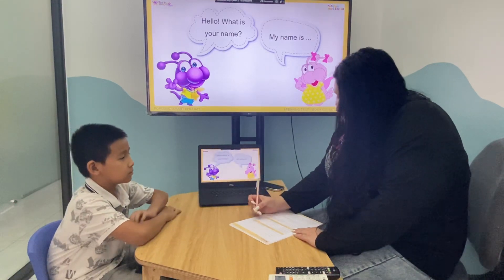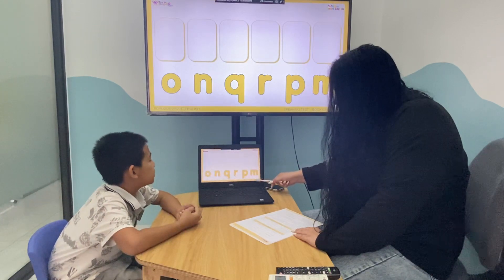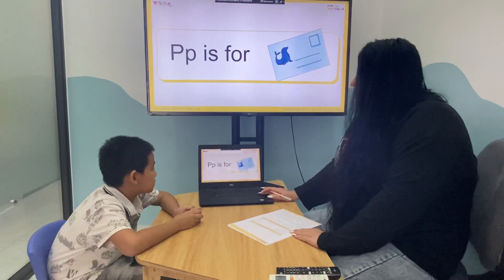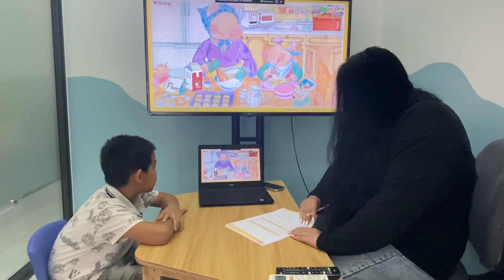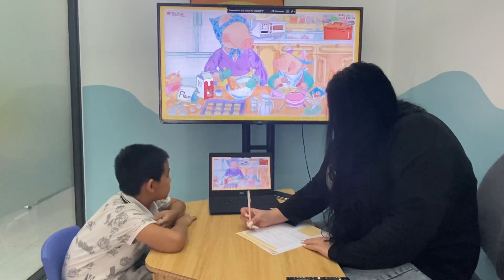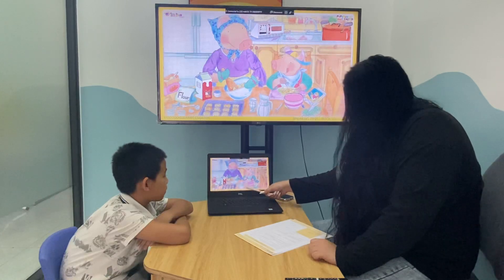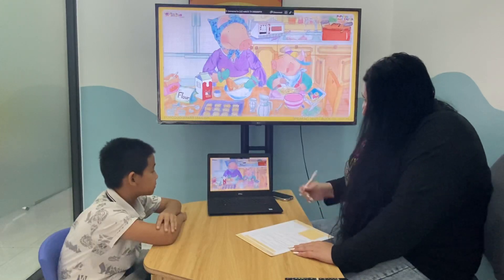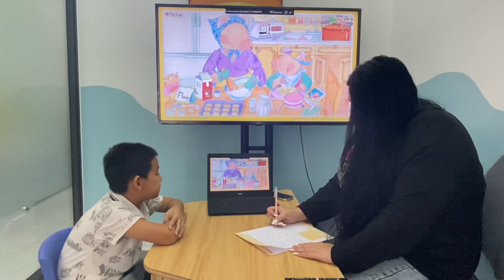Pse C3 - Tim